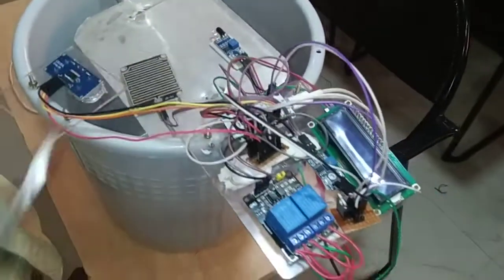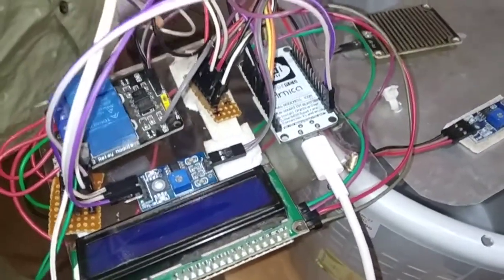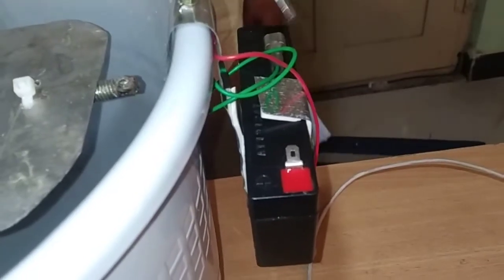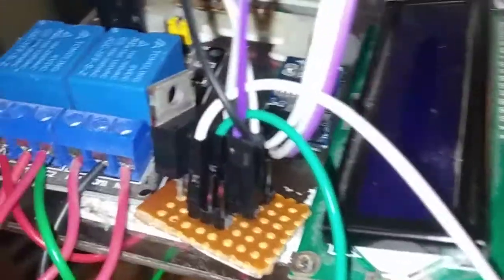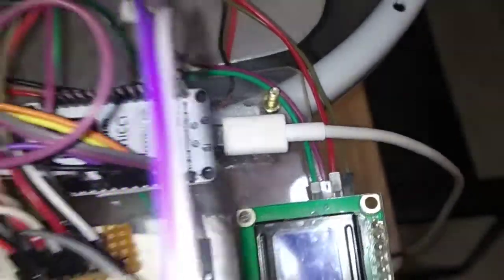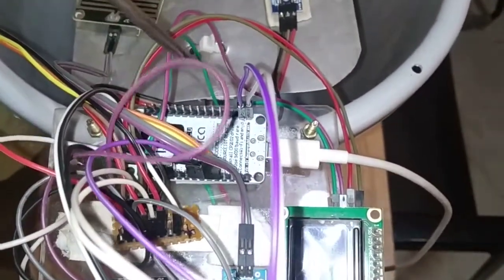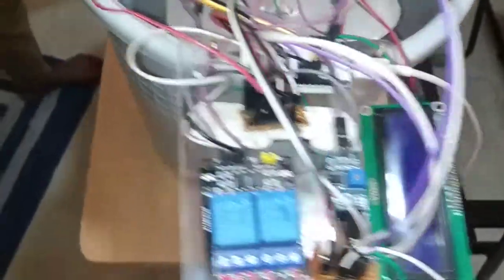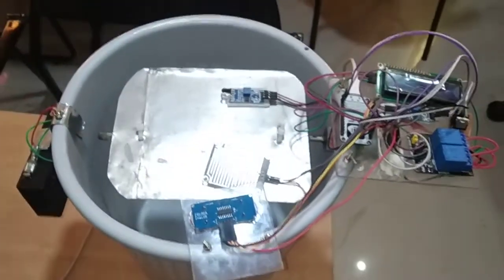Smart Waste Management System Part 2 Mifratech#bestIoTproject#besthardwareprject#bestembeddedproject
In this video the detailed explanation of Smart Waste Management System project is explained. In this project Waste management is done. Here we are going to segregate the waste as dry and wet waste in the dustbin and we are also going to send a notification to the user whenever the dustbin is full in blynk app in any android phone that is configure with this system. we are also monitoring the status of the dustbin in the LCD display as well as in bylnk app where we can see dry waste and wet waste detected or not and dustbin is full or empty. Here we mainly used NODMCU ESP8266 Microcontroller.

PROJECTS:
► Institution Scope

MISSION:
1. To offer top quality support that merge creativeness with value costs, while developing an effective relationship with our customers.
2. To regularly endeavor to fulfill or surpass our client needs and objectives of price, support, and selection.
3. To this end, we will execute regular opinions of the market to improve the customer business.
VISION:
1. We have a perspective to become a most significant and a powerful company to play a crucial part in business development.
2. We are dedicated to fulfill and go beyond our customer objectives by providing top quality solutions always.
3. To be the most passionately known organization in all our business sector while attempting to offer our customers with the best possible support.